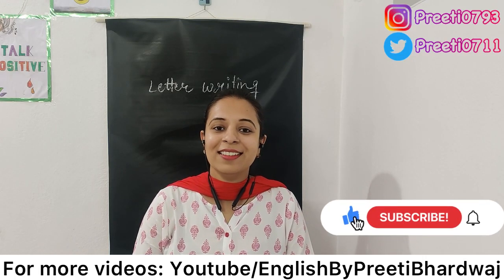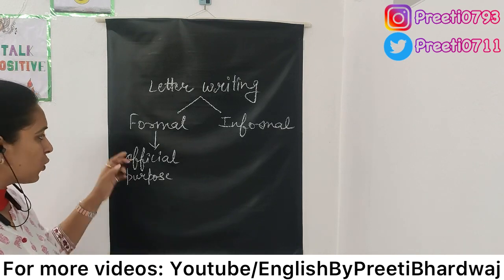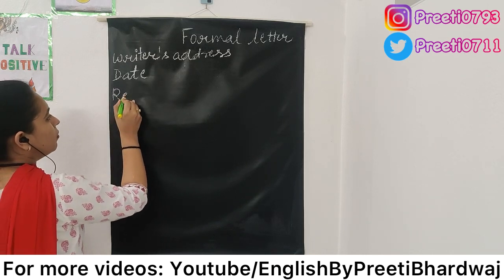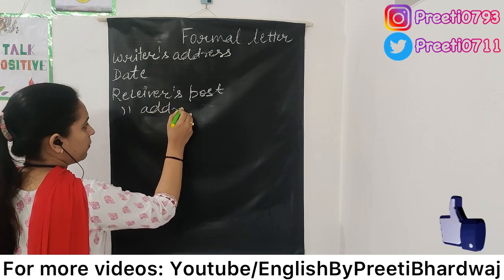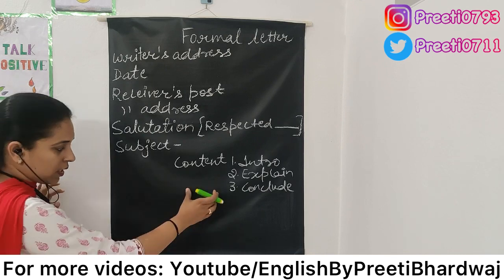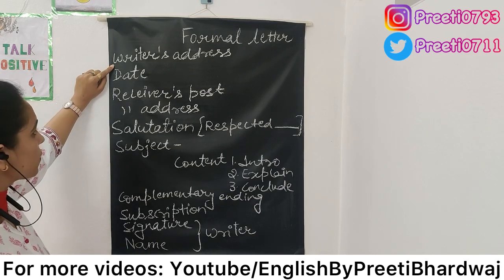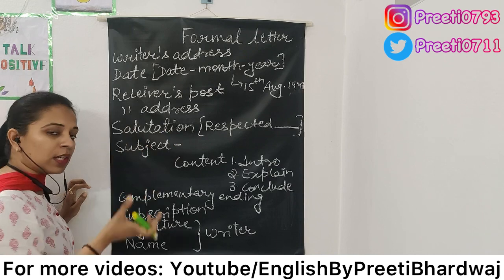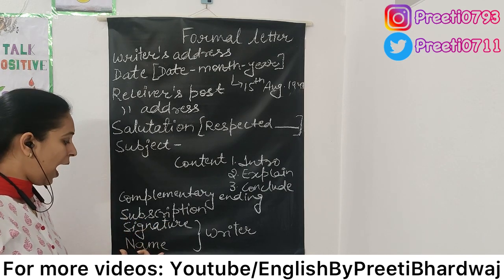Letter Writing | Latest CBSE Pattern | Formal Letter | Preeti Bhardwaj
Letter Writing - Formal Letter
The latest CBSE Pattern

I welcome you all to my official YouTube Channel. 'English by Preeti Bhardwaj' is an online learning channel. Here, you will find the study material of subject English for classes 6th-10th, CBSE Board and for various different topics related to KVS exam, Ctet etc.

I am Preeti Bhardwaj,currently working in Kendriya Vidyalaya Sangathan as a TGT English.

5+Years of experience in the field of teaching.

CTET(3 Times), HTET, SSC CHSL, Ex. DSSSB TGT.

Original Music Credits:
1.Music: 玉走
Musician: EnjoyMusic

2.Music: 经年
Musician: EnjoyMusic

Content Disclaimer© - This video is an original creation of “English By Preeti Bhardwaj”.